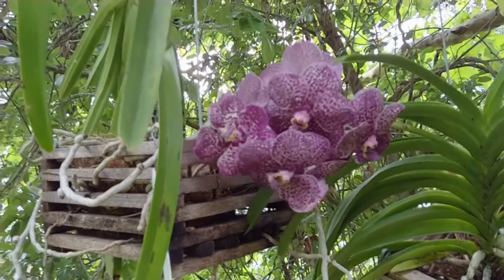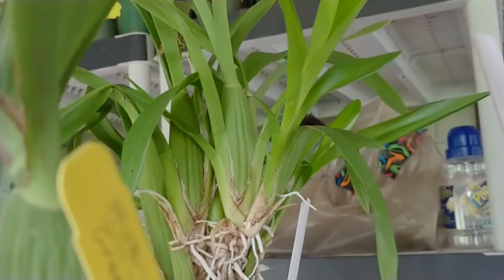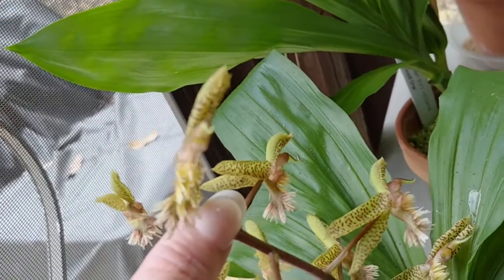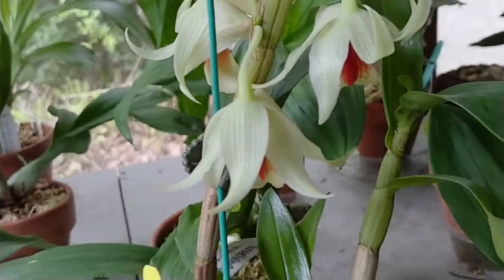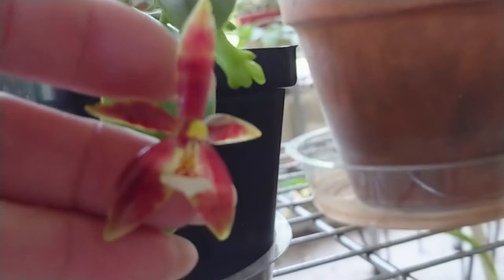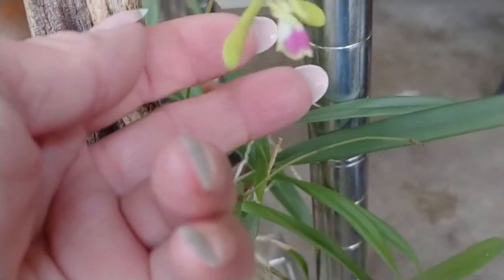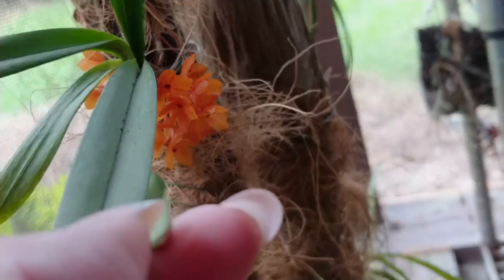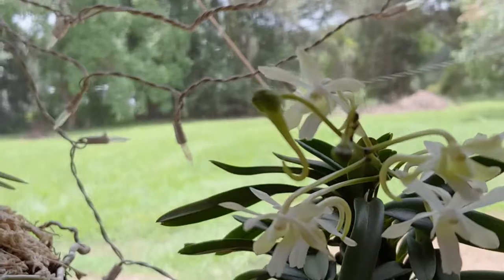May 31 2018 orchid blooms at Densie's Orchids